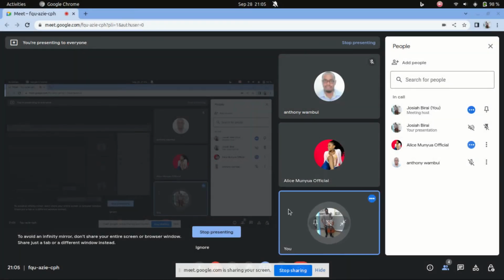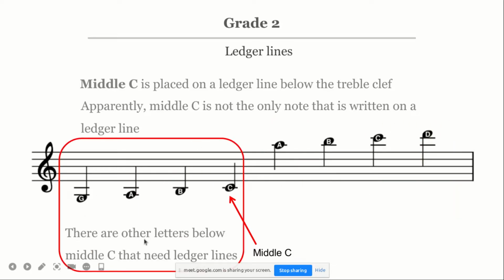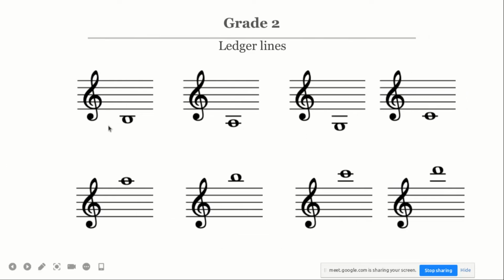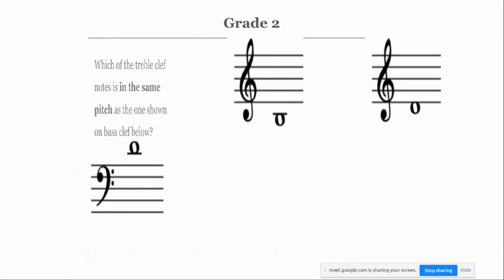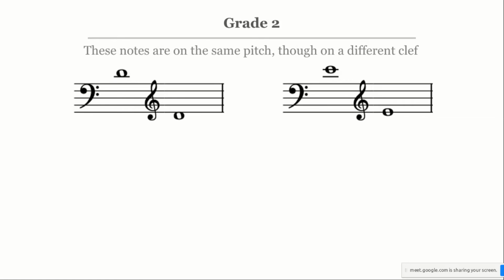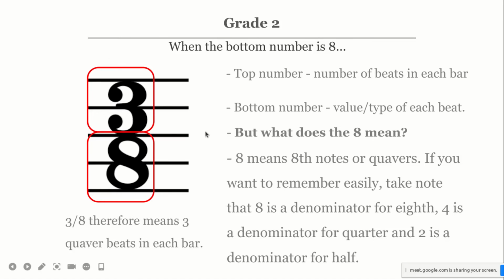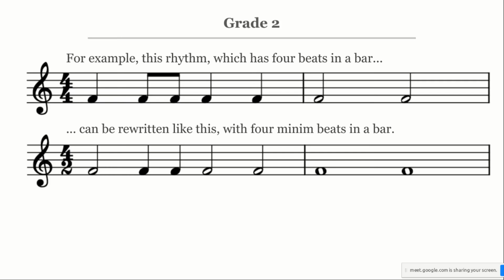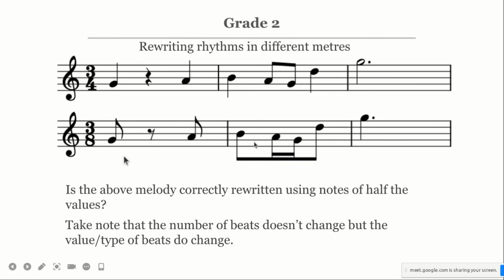ABRSM Music Theory Grade 2 Lesson 1 - Group Online Class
Kiambu Town PCEA Music Theory Online Group Class
Grade 2
Lesson 1